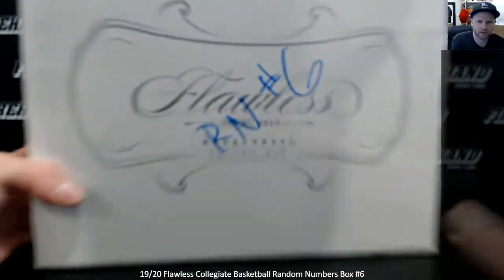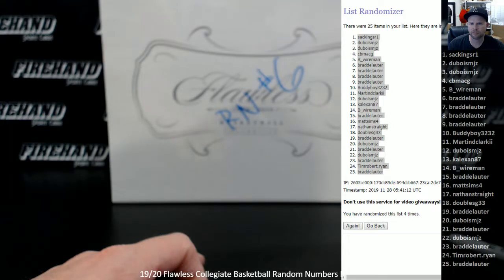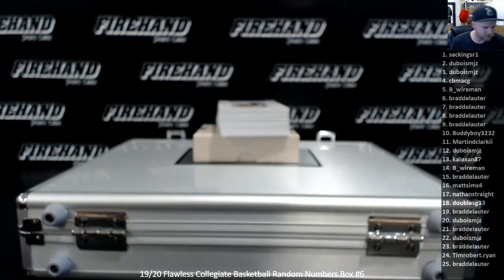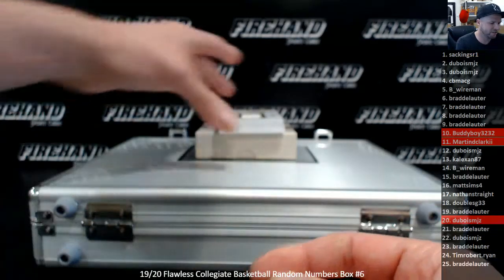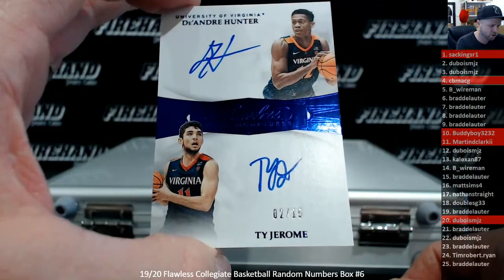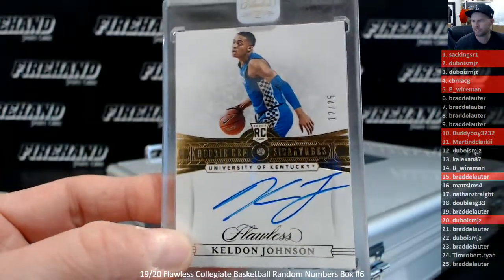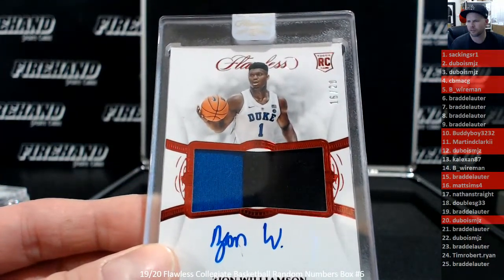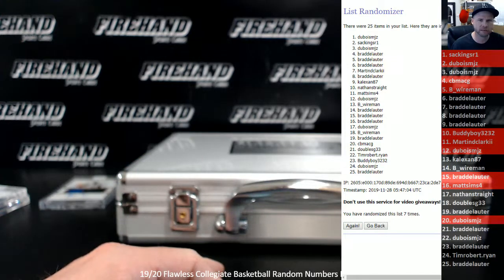19/20 Flawless Collegiate Basketball Random Numbers Box #6~ 11/27/19